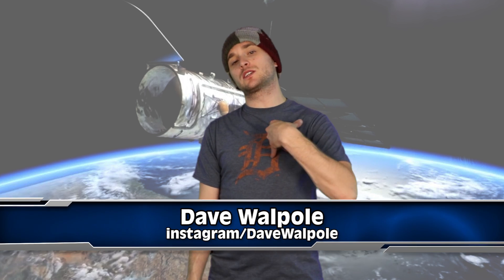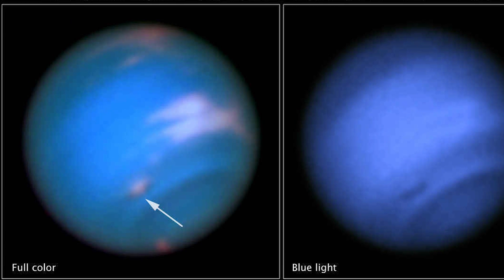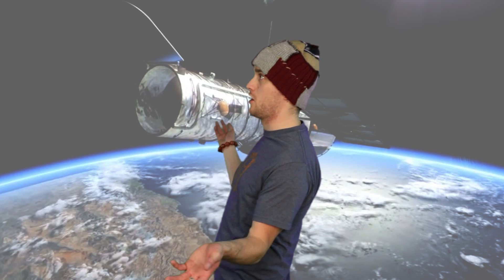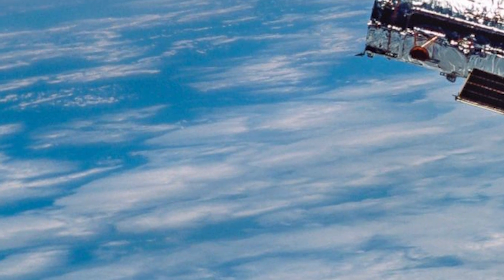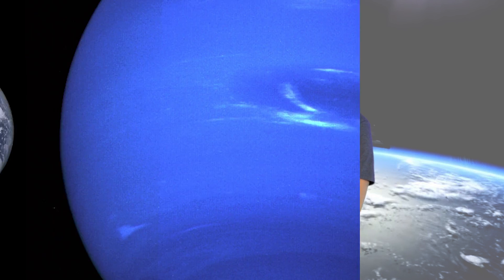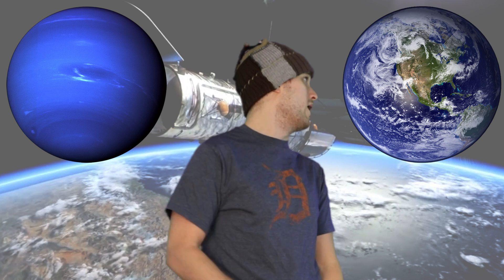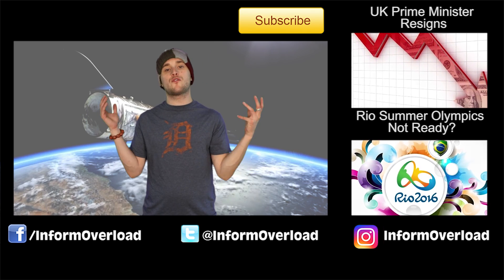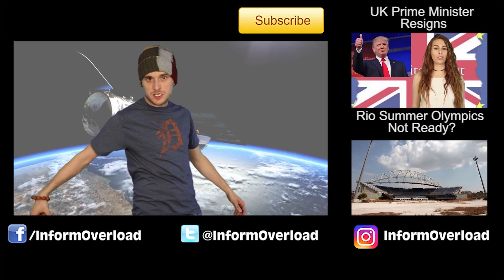NASA’s Hubble Telescope Makes New Discovery On Neptune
The Hubble Telescope has spotted something pretty interesting going on in Neptune's atmosphere. What is it you ask? Check out the video and find out!

2408 Lakeshore Blvd W.